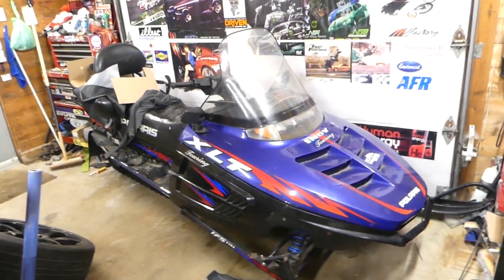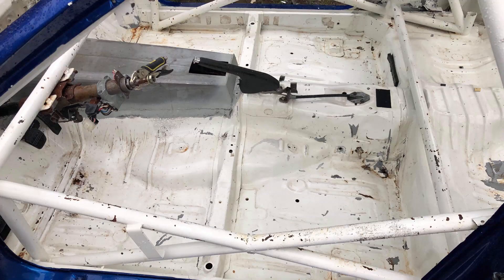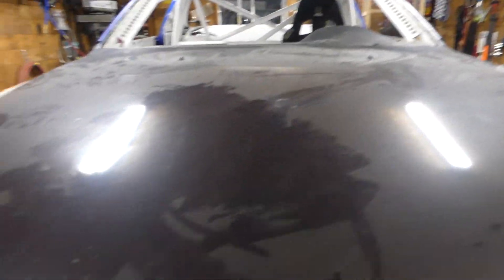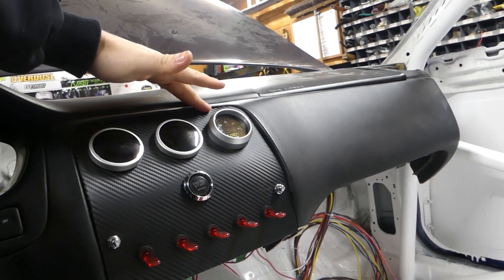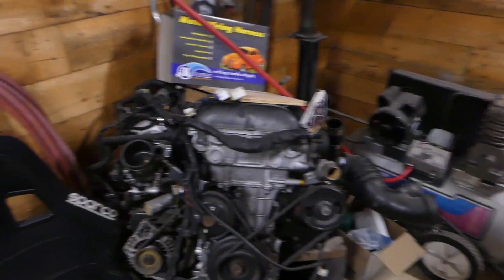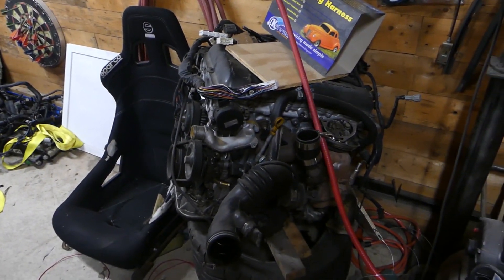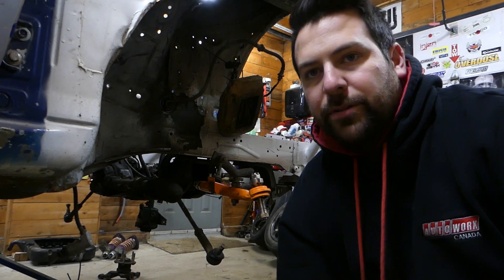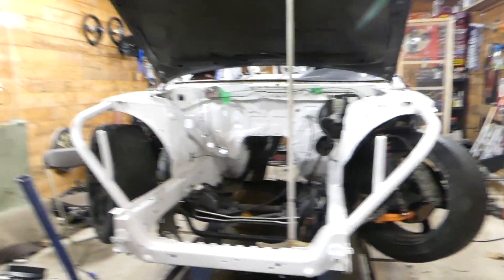Comeback Time!!!! ***New Drift Car***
I'm back with a new chassis for the 2019 season. Can you guess who used to compete with this chassis?

Ukiyo - Skyline

Joakim Karud - Twerk

Maxwell - Love